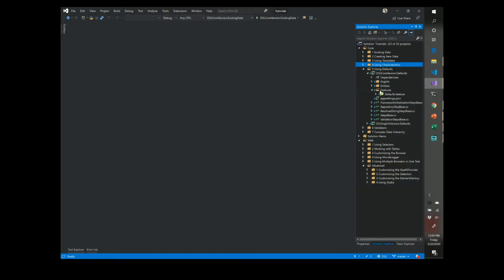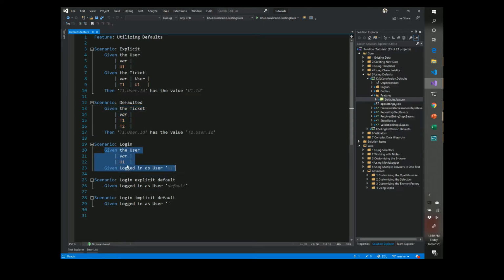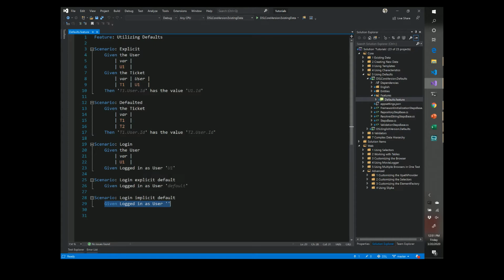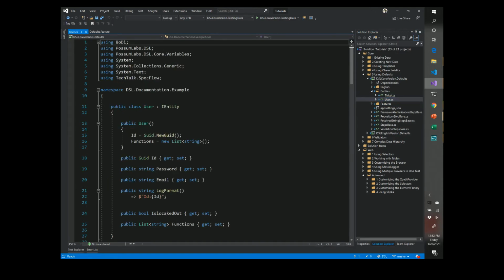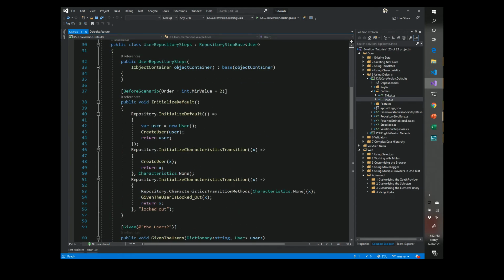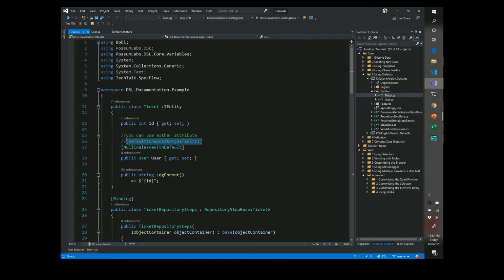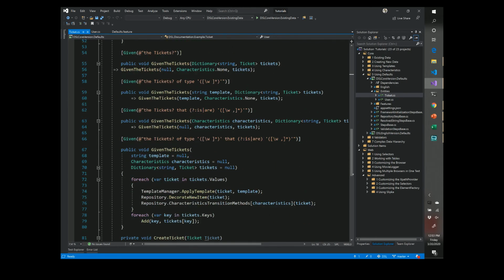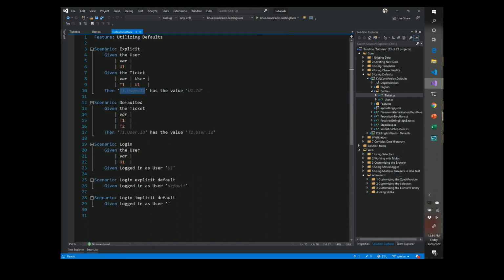Tutorial Core 5 using PossumLabs.DSL.Core